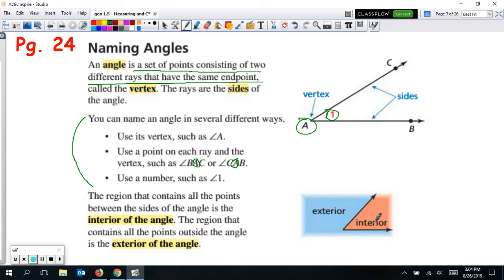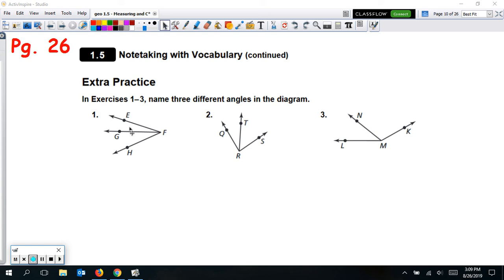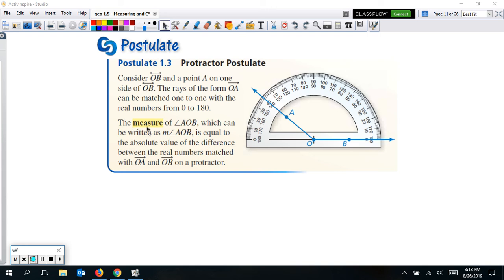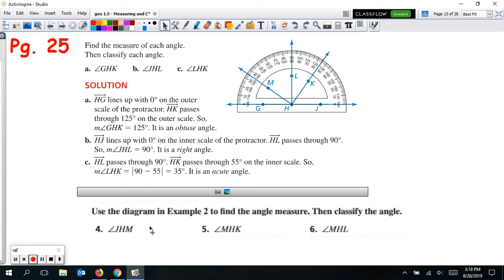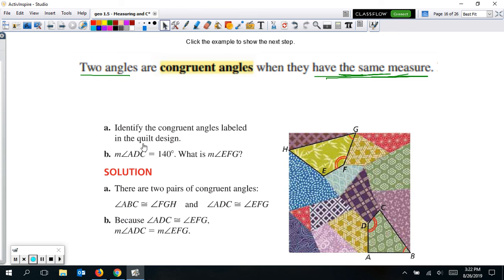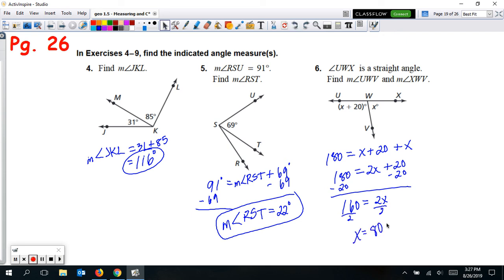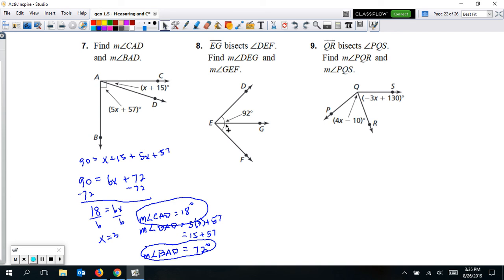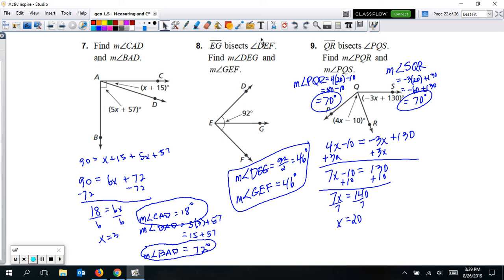GWebb/geo 1 5